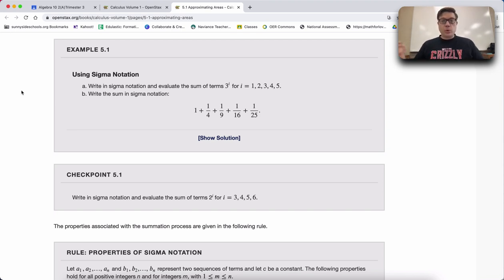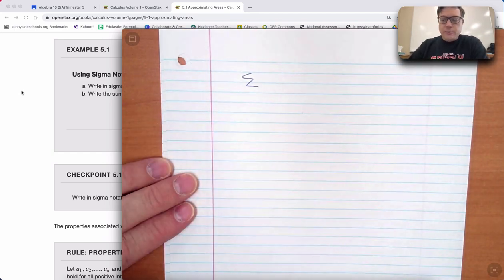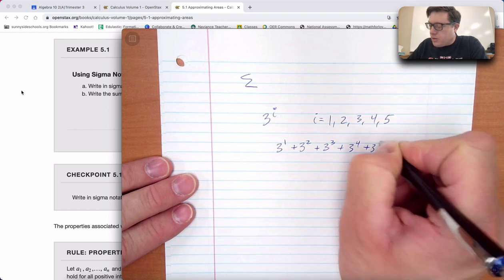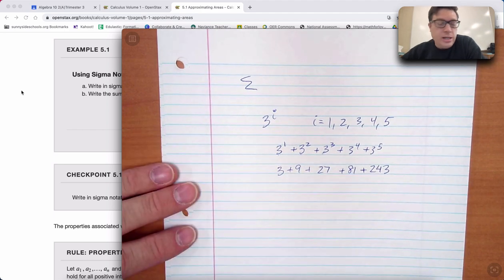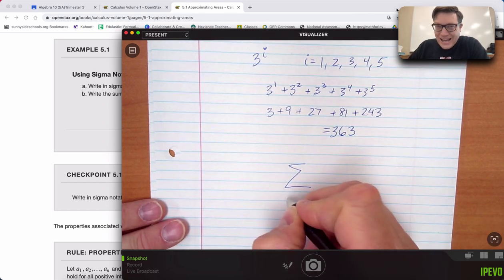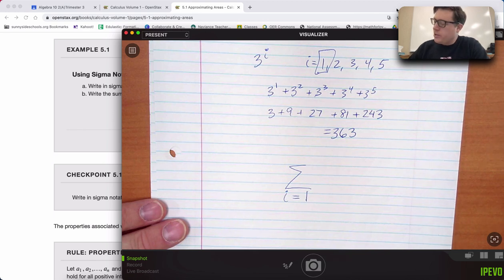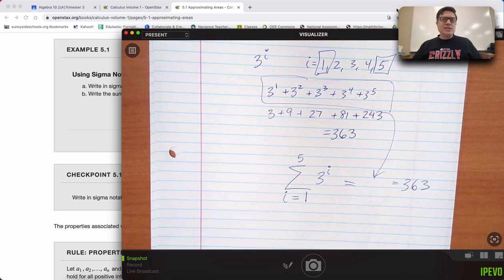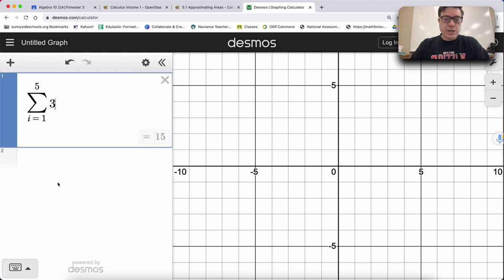Calc AB - 5.1: Partial Sums and New Notation